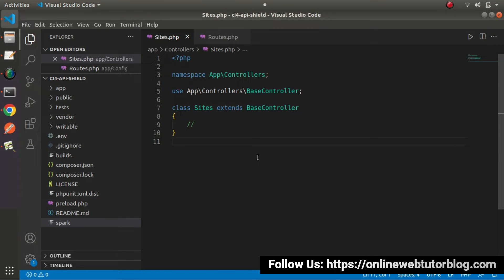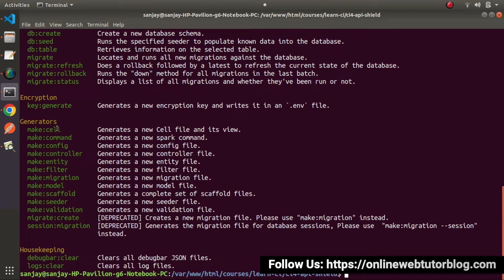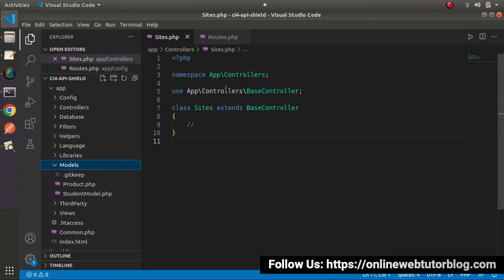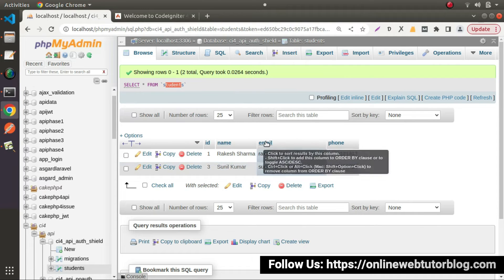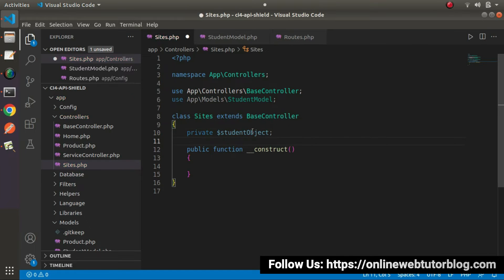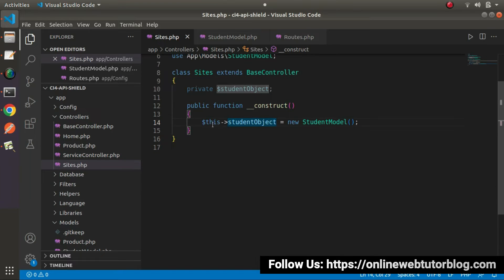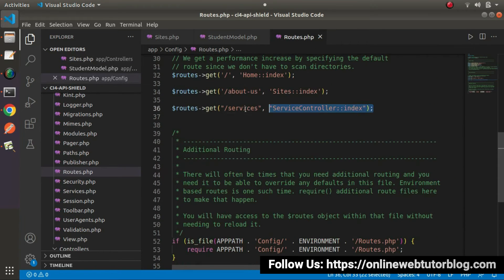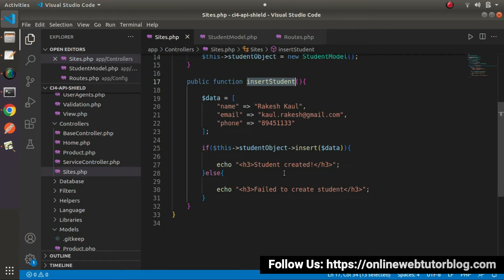🔥(#9) CodeIgniter 4 REST APIs Using Shield Authentication🔥 | Model Based Query Method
🔥🤩 CodeIgniter 4 REST APIs Using Shield Authentication (#9) 🔥 | Work with Model Based Query Method